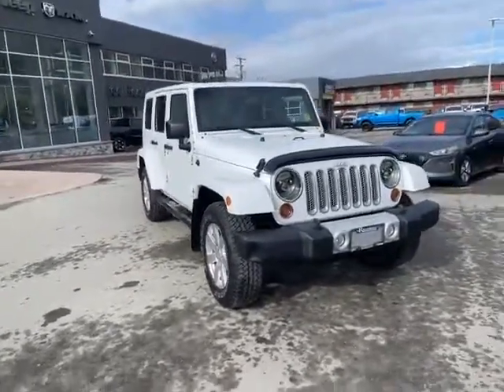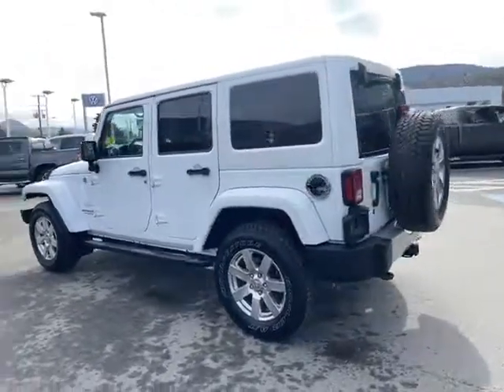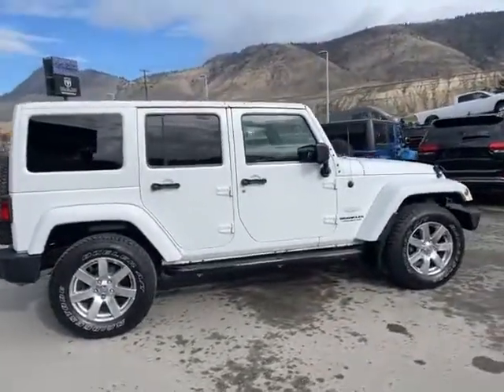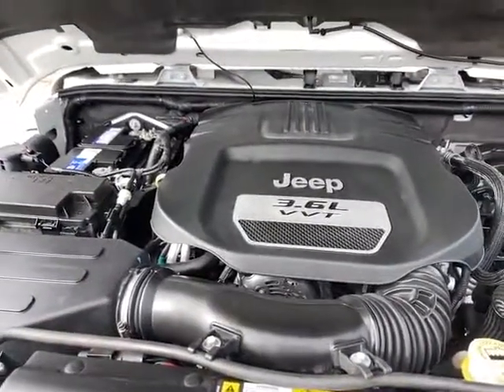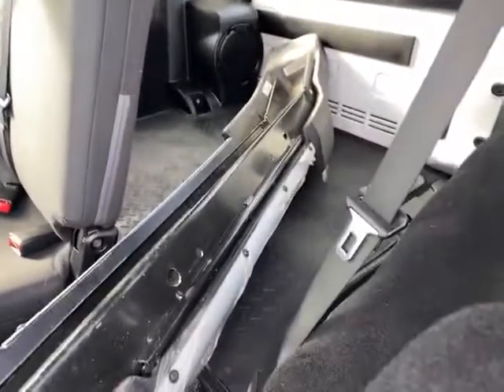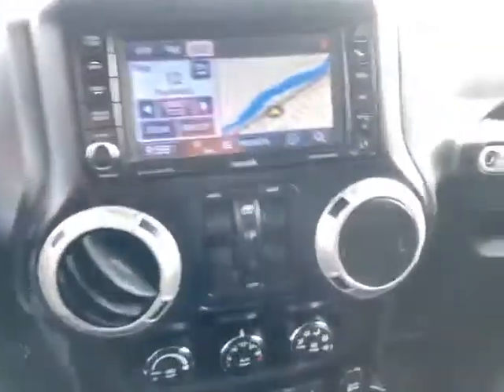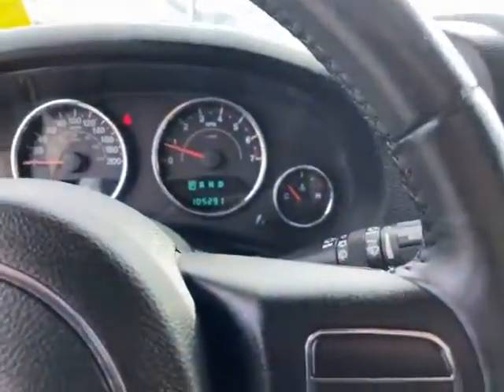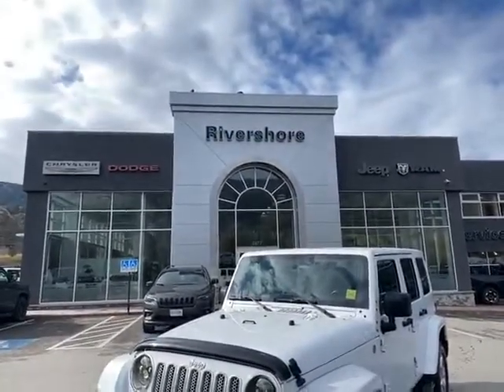STK # MWR1005A 2012 JEEP WRANGLER